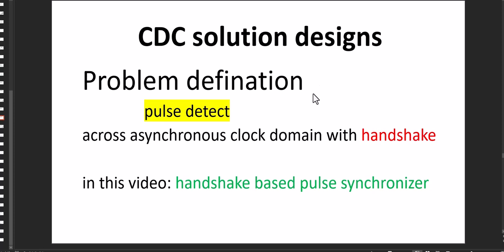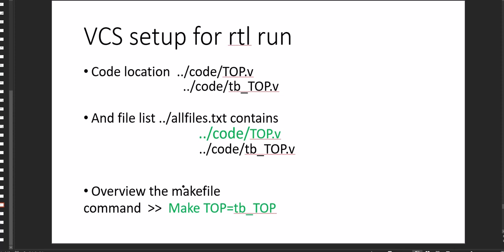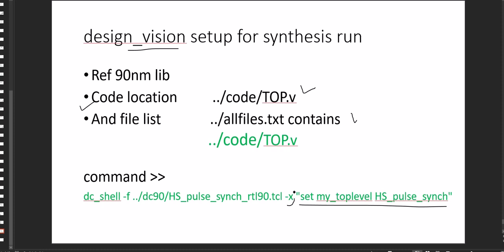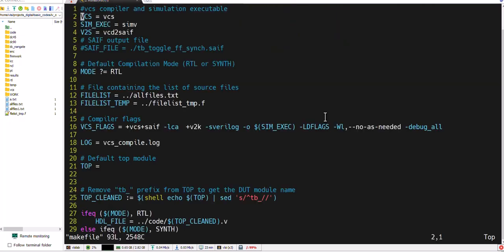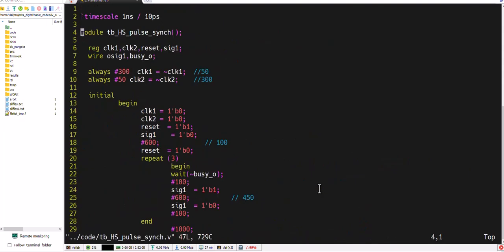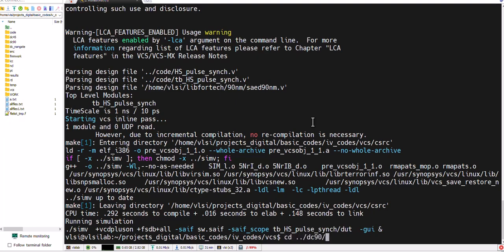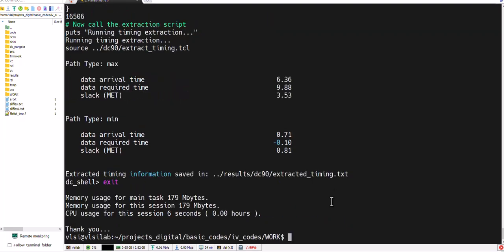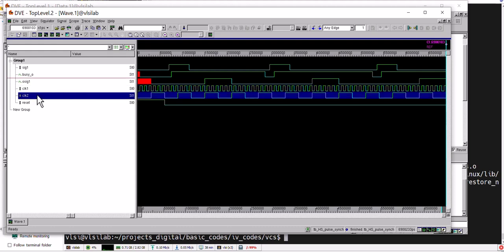CDC Solutions Designs [4]: handshake based pulse synchronizer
In this video, we explore the Handshake-Based Pulse Synchronizer, a reliable method for transferring pulses across asynchronous clock domains. This technique uses a request-acknowledge mechanism to ensure safe and glitch-free synchronization between different clock frequencies.

 Challenges in Clock Domain Crossing (CDC)
 Working Principle of Handshake-Based Pulse Synchronizer
 Request-Acknowledge Mechanism for Reliable Data Transfer
 Verilog RTL Implementation for Handshake Synchronizer
 Simulation using VCS Synopsys with Makefile-based Flow
 Synthesis using Design Vision with 90nm Library